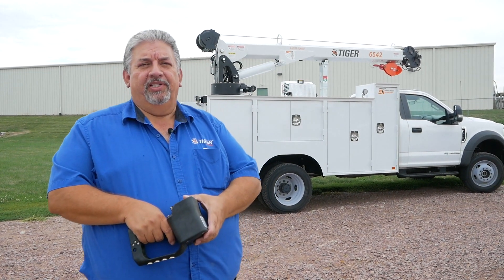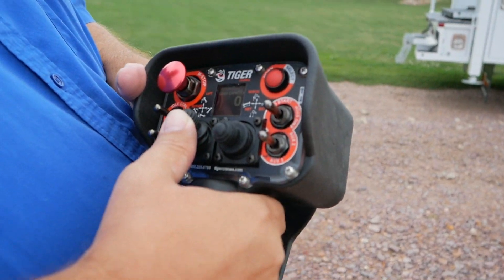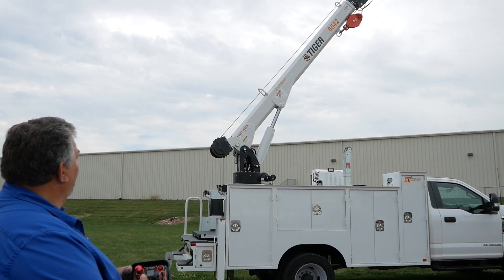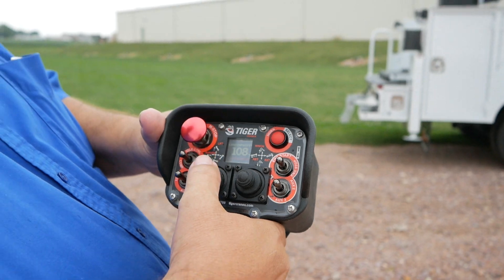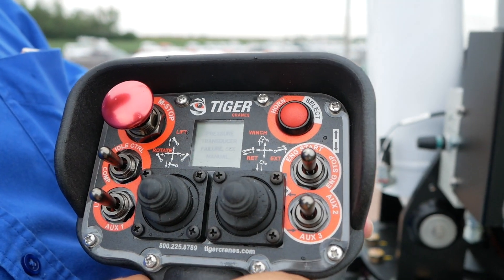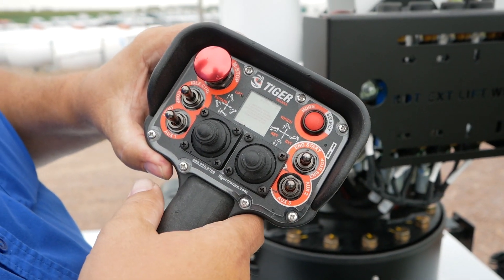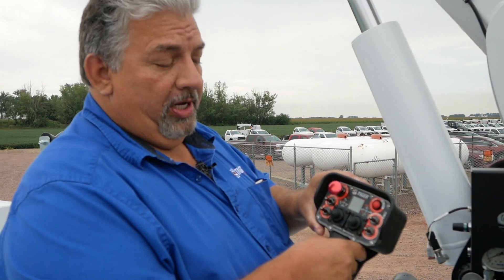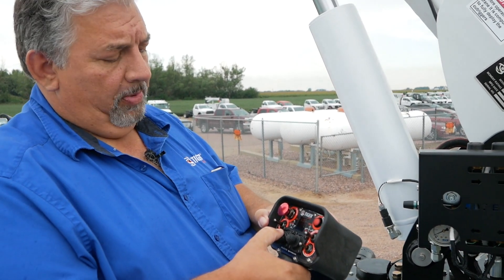How to Correct Overload on Hydraulic Crane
When you overload your hydraulic Tiger Crane, a few easy steps will fix the problem.

QUESTIONS?